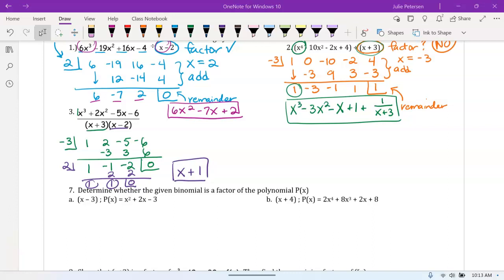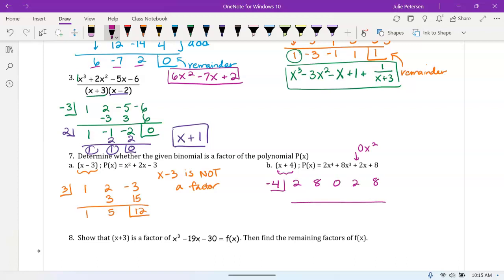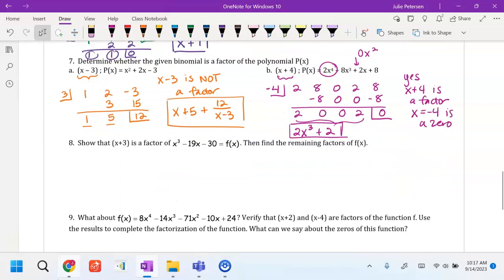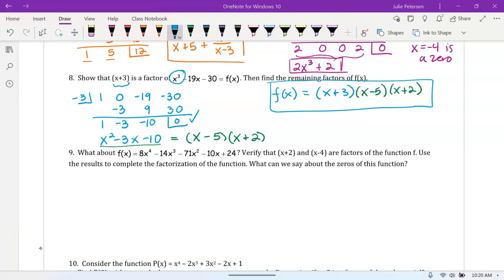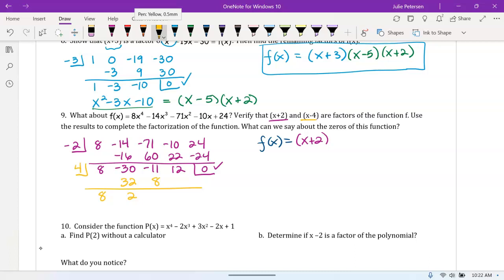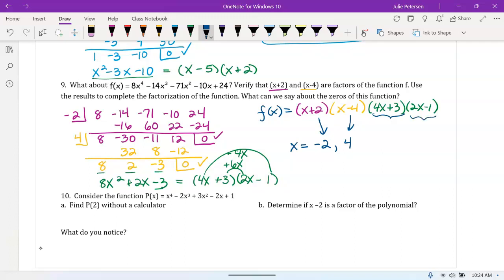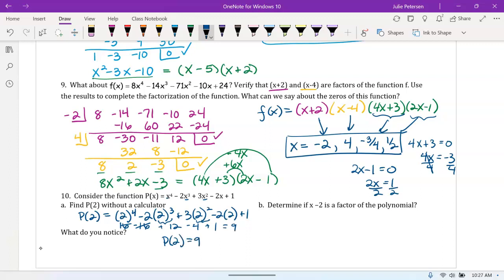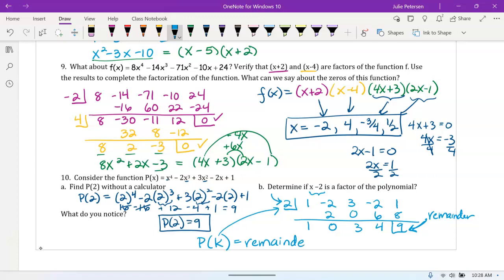Notes 2-3 Part 3